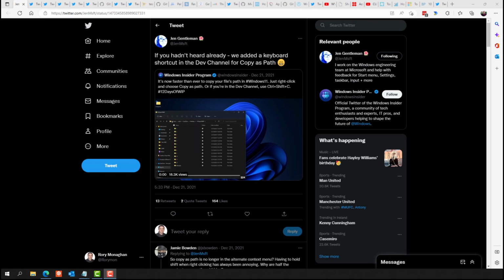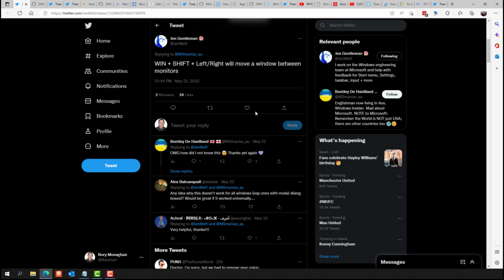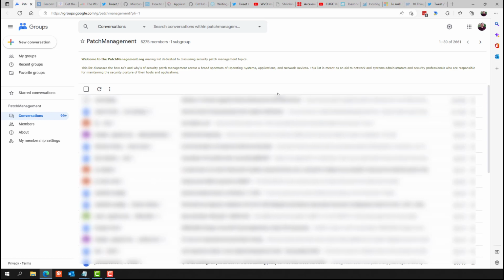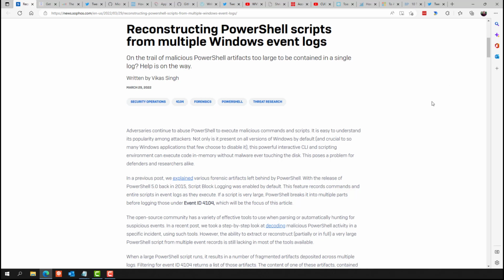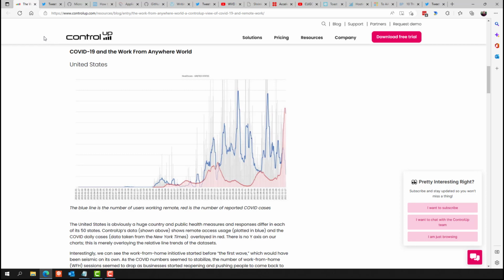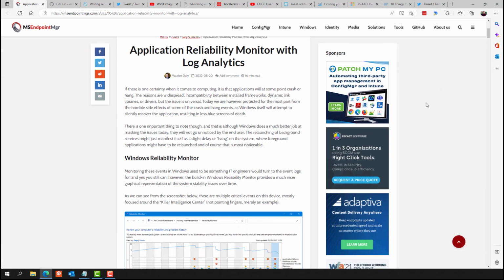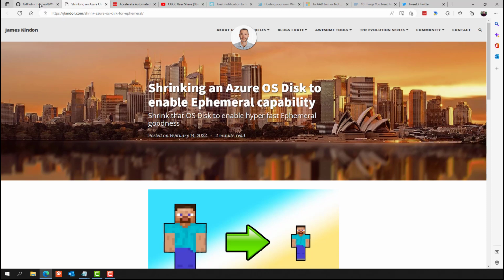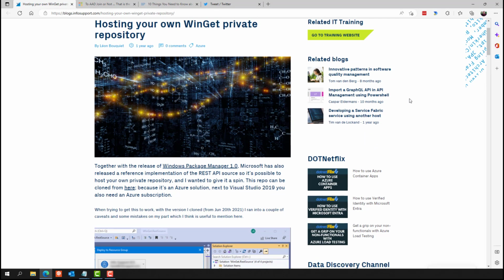2022: Best of Scripts, Tricks and Tips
Scripts, Tricks and Tips:
- Ctrl + Shift + C in Windows 11 for copy as path.
- Using a grid view for the clock in Windows to get a world clock or altertinatively set alternative clocks
- Use PowerToys to batch rename files
- Ctrl + Shift + T will reopen a tab in Edge if you accidentally closed one
- WIN + SHIFT + Left/Right will move a window between monitors